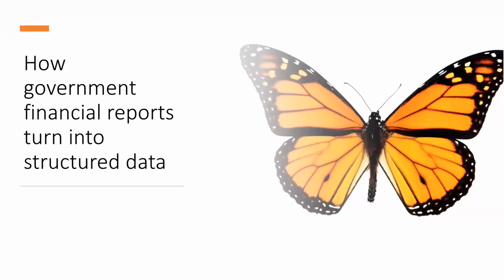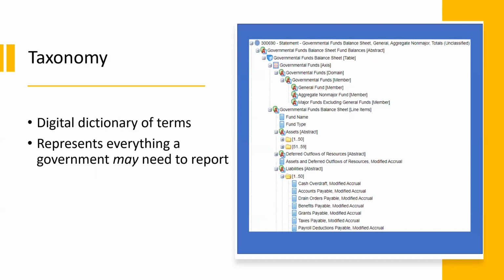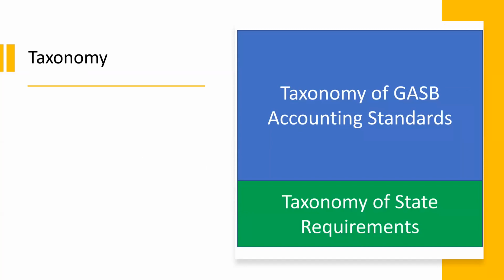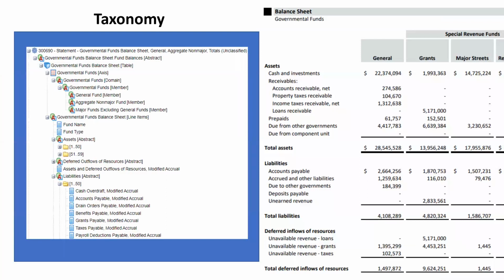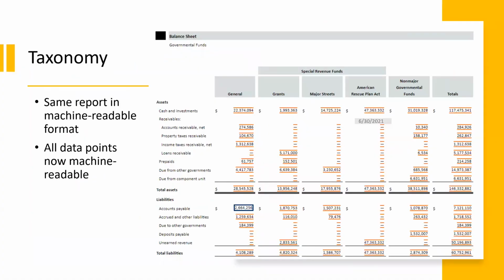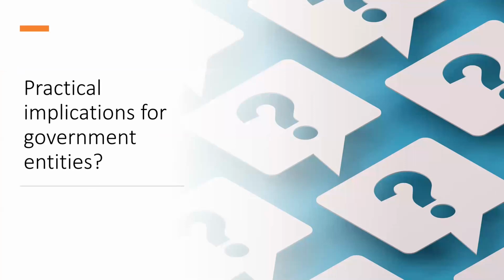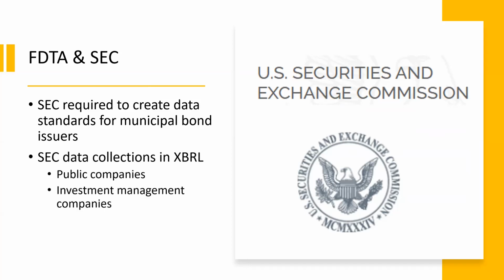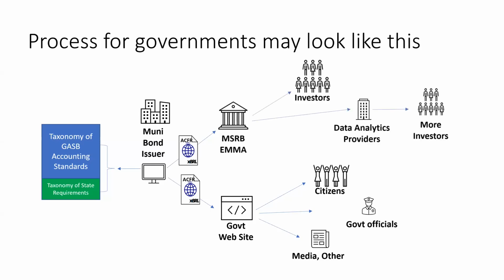How to transform govt financials to machine-readable format?